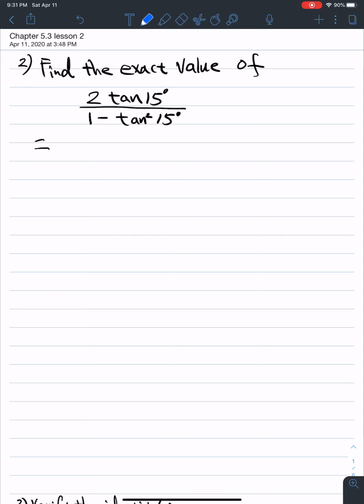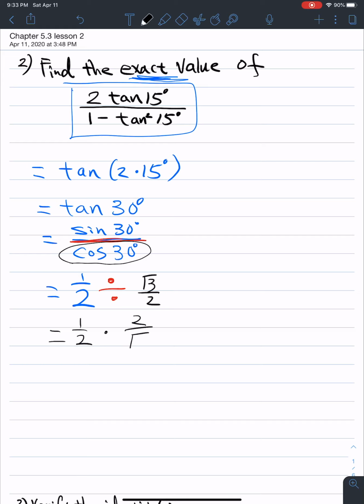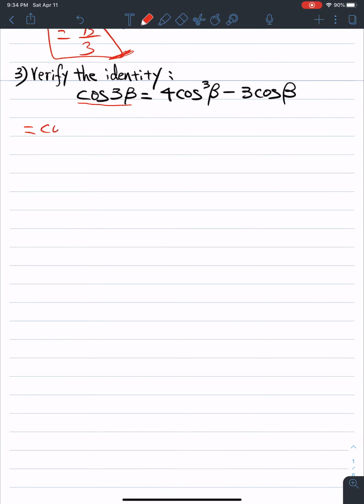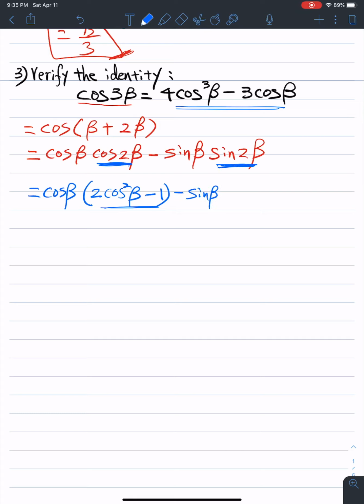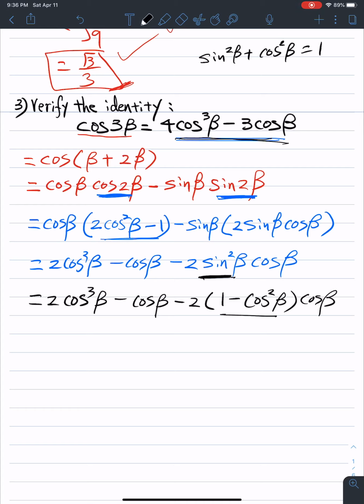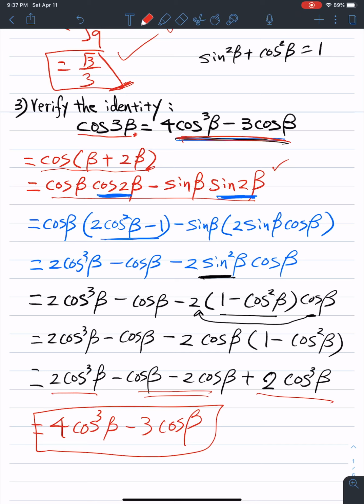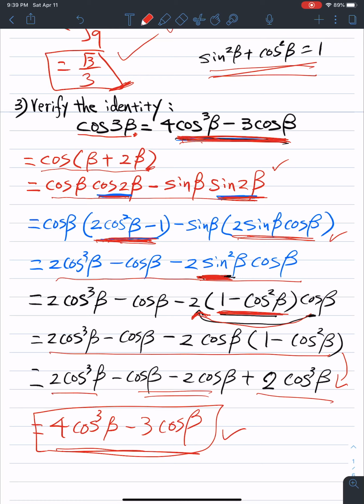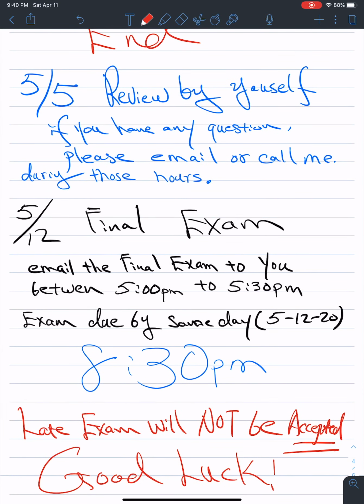Chapter 5.3 Lesson 1